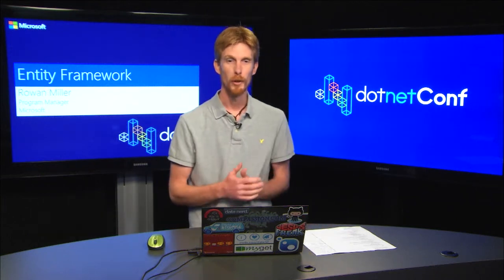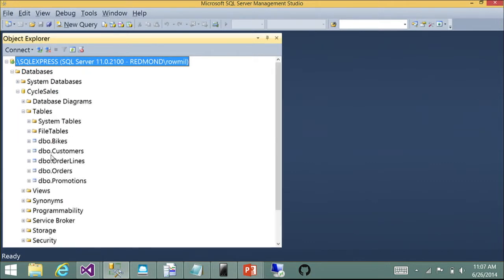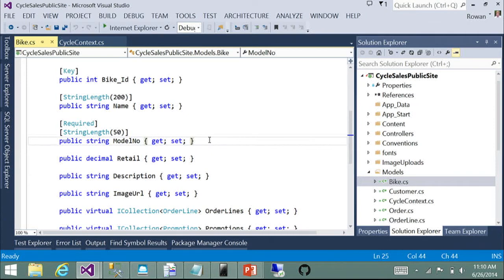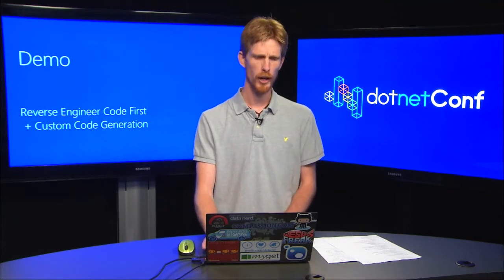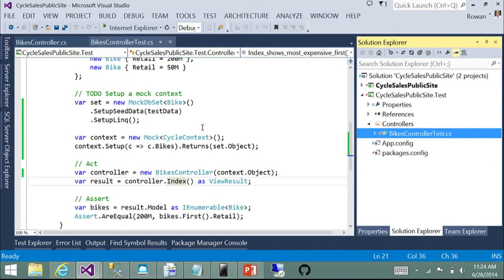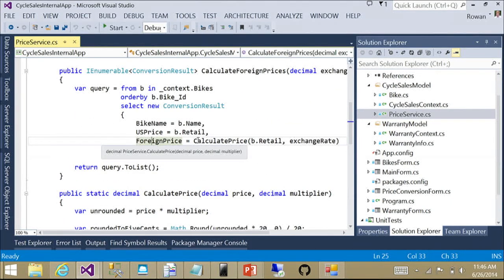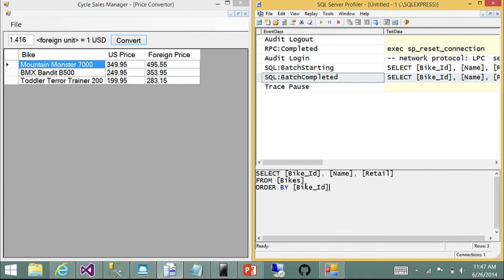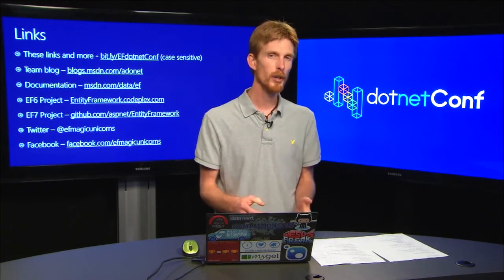dotnetConf 2014 Entity Framework